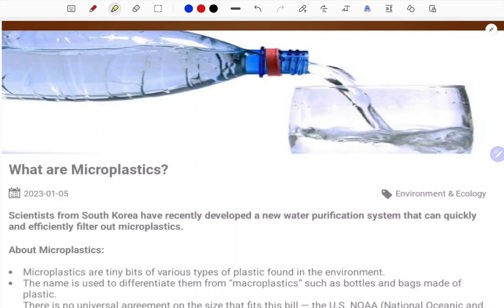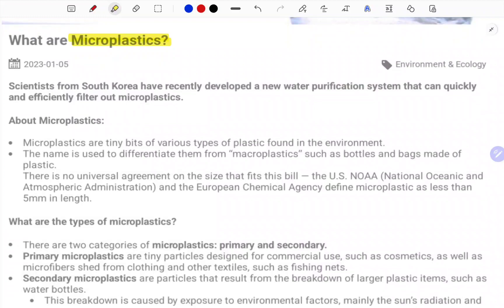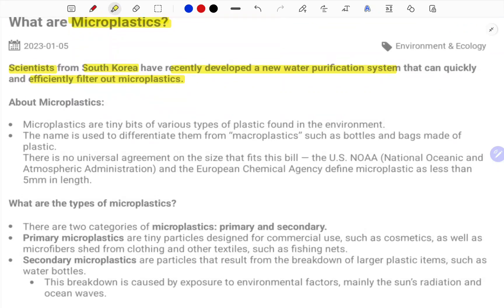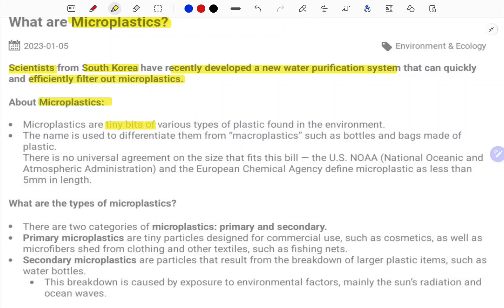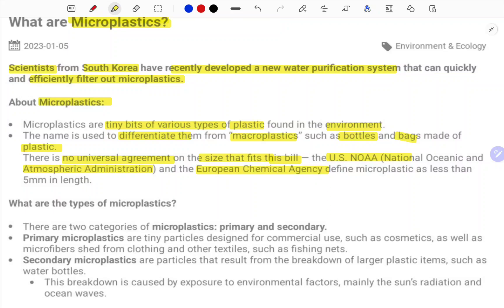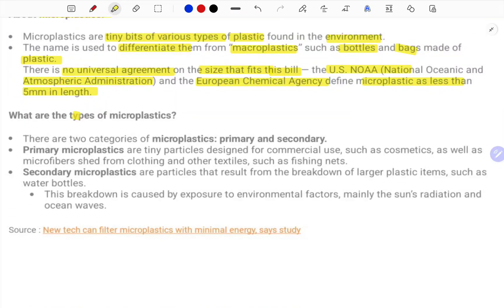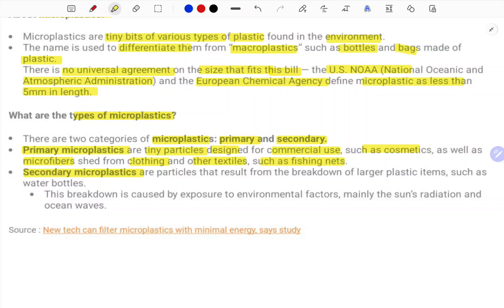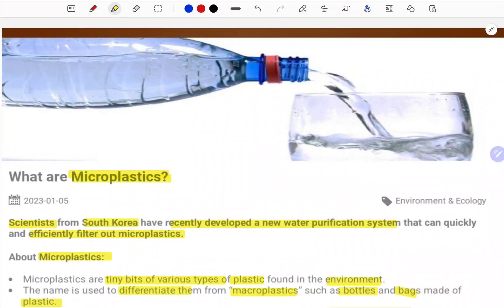what is microplastics explained by SPR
SPR edutech- "ONE MAN'S REVOLUTION"

THIS is SPR edutech a startup in education platform to help students preparing for all competitive exams from UPSC, BANKING, SSC, APPSC, TNPSC, TSPSC and many more.
Here we also provide online classes  through online platform SPRedutech app in playstore. CLASSES BY SPR- INDIA'S 1st Multilingual Education channel to benefit all students preparing for IAS | IPS | UPSC | CSAT | STATEJOBS | GROUP 1 | SSC | BANKING | group2 | group3 | vao | vro| PLACEMENTS etc.,